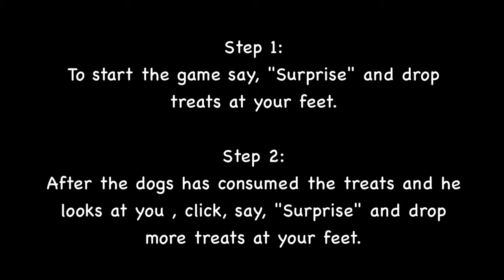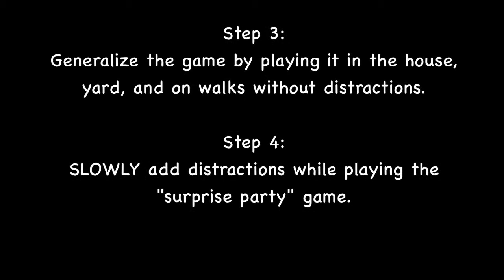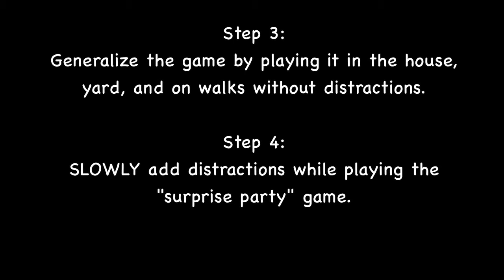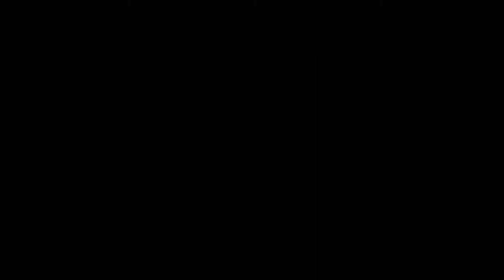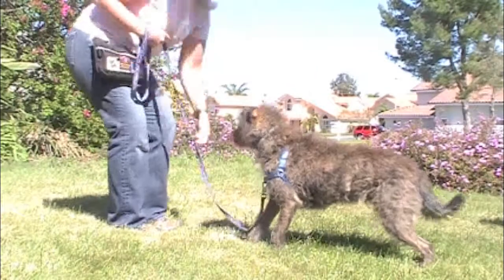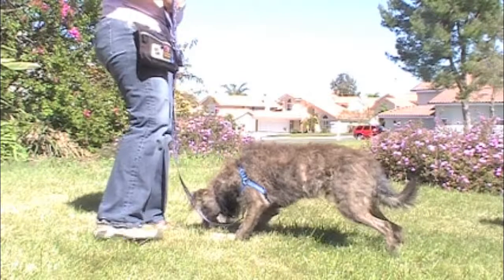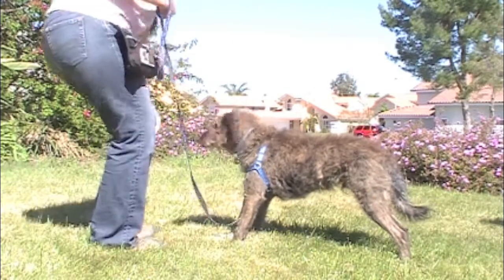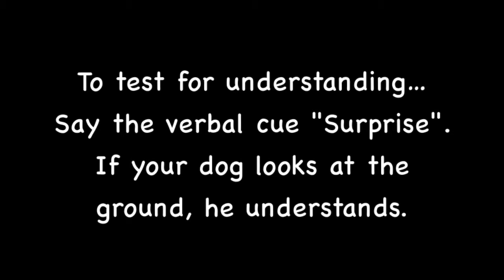Teaching the "Surprise" Cue